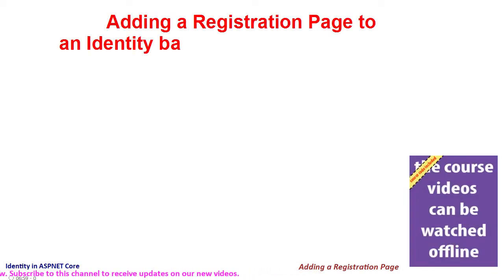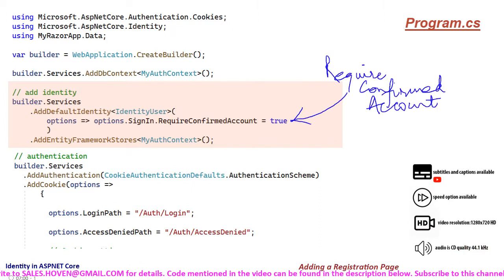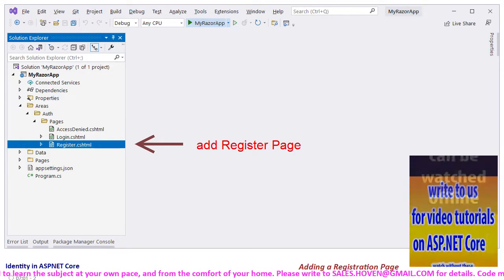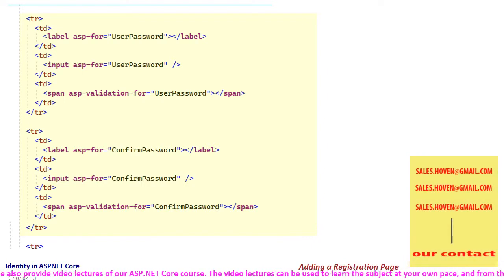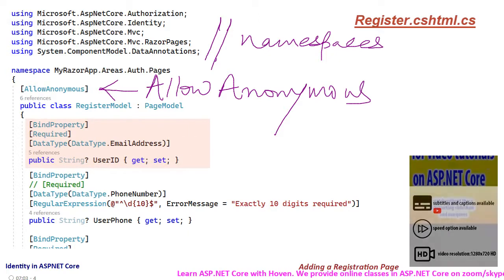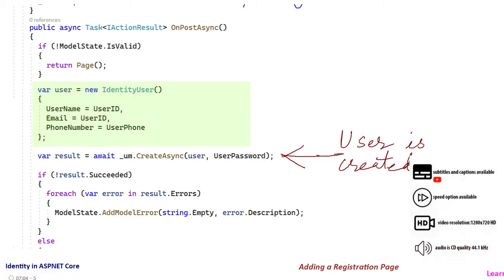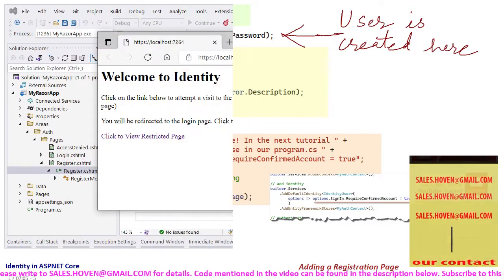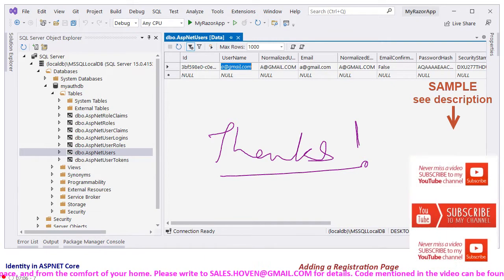Registration Page for Identity based Authentication (preview)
Registration Page for Identity based Authentication | Identity in ASPNET Core